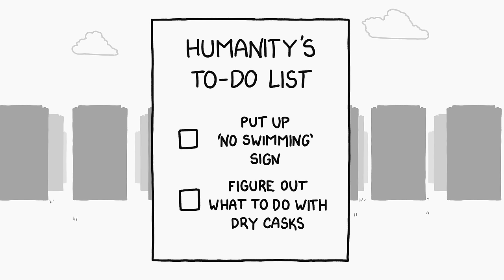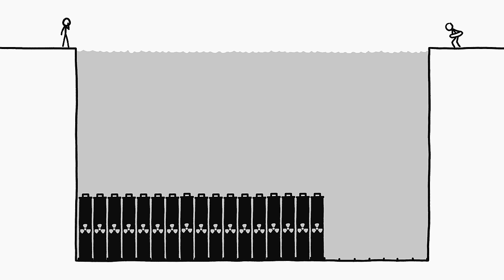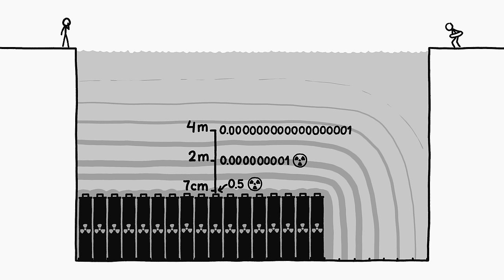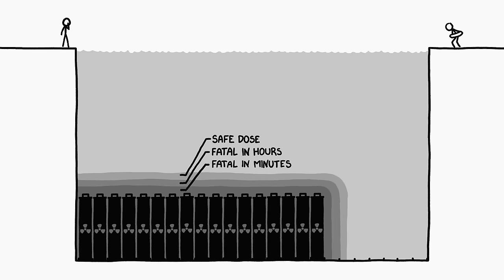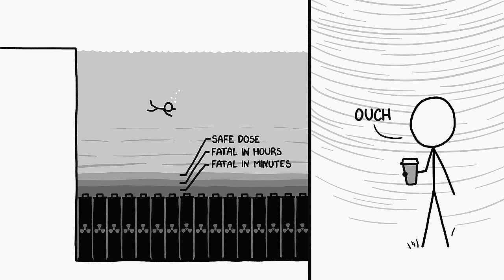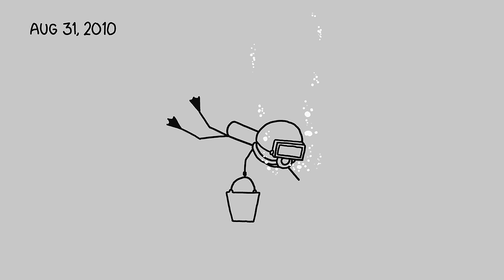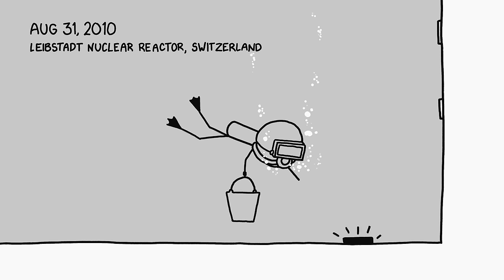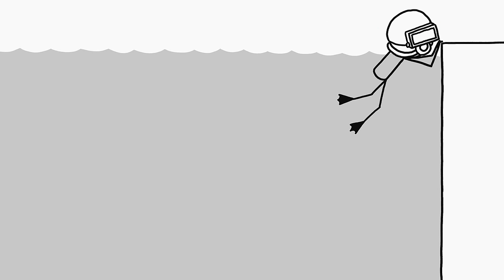What if you swam in a nuclear storage pool?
What if I took a swim in a typical spent nuclear fuel pool? Would I need to dive to actually experience a fatal amount of radiation? How long could I safely stay at the surface?

Randall Munroe is the author of the New York Times bestsellers What If? 2, How To, What If?, and Thing Explainer; the science question-and-answer blog What If?; and the popular web comic xkcd A former NASA roboticist, he left the agency in 2006 to draw comics on the internet full time.

Henry Reich is the creator of MinutePhysics and executive producer of MinuteEarth and MinuteFood and founder of Neptune Studios (the parent company for all three youtube channels).

Credits
Narrated by and based on "What If?" by Randall Munroe
Written & Directed by Henry Reich
Illustration and Video Editing by Lizah van der Aart
Illustration and Animation by Ever Salazar
Music & Sound Effects by Know Art Studios

What If? The Video Series is the official adaptation of the What If? books by Randall Munroe and is produced by Neptune Studios LLC.